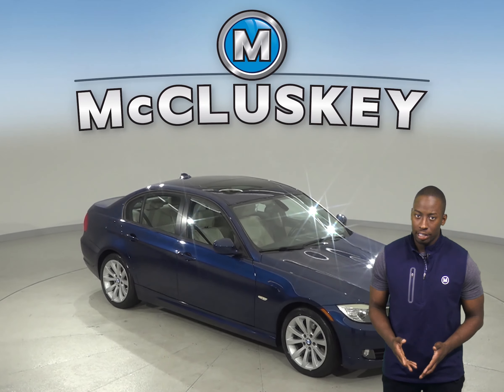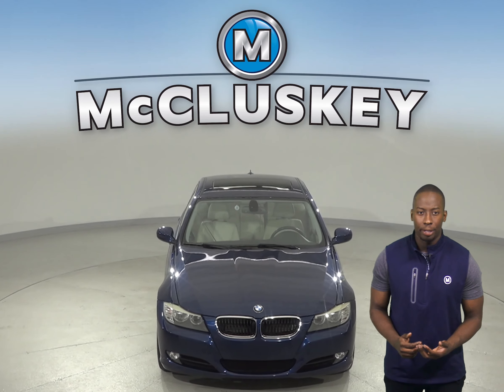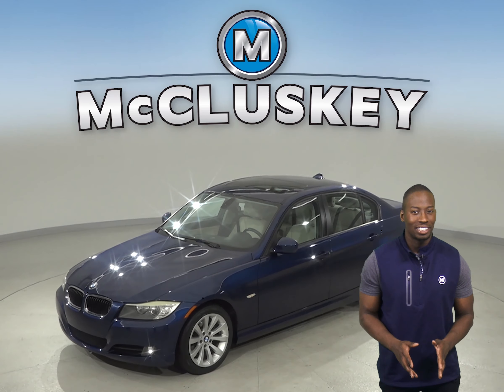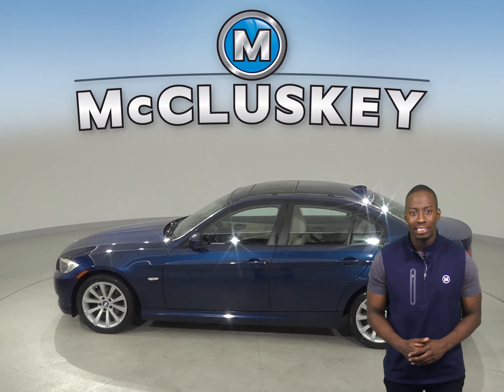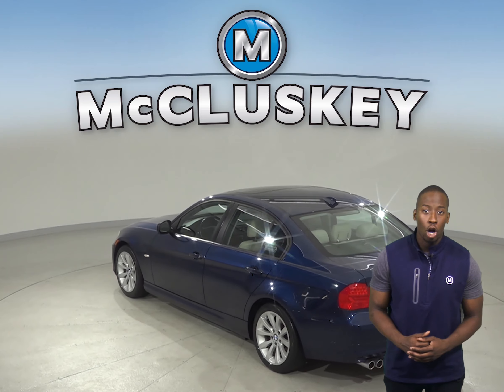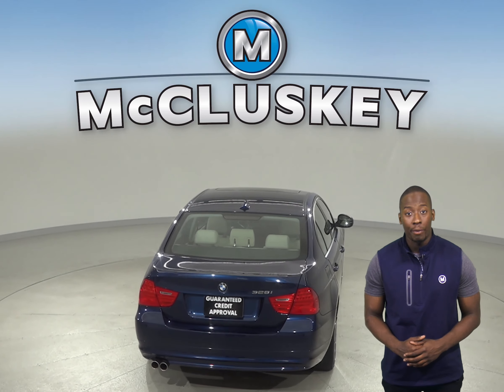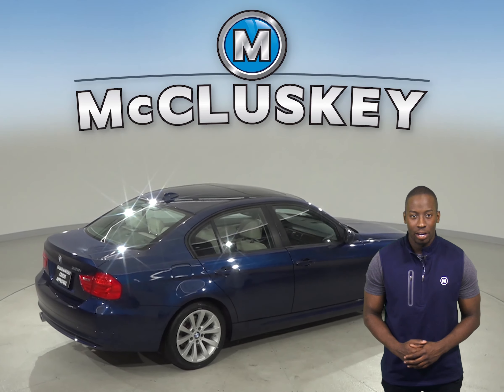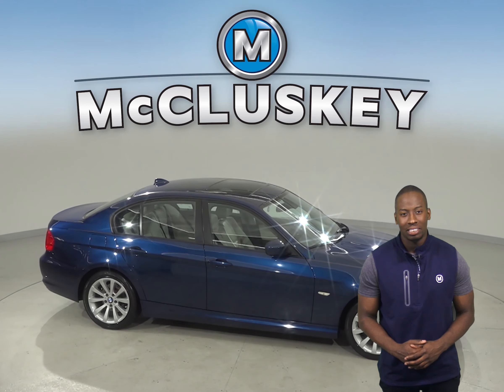C12892NA Used 2011 BMW 3 Series 328i RWD 4D Sedan Blue Test Drive, Review, For Sale -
Challenged credit?